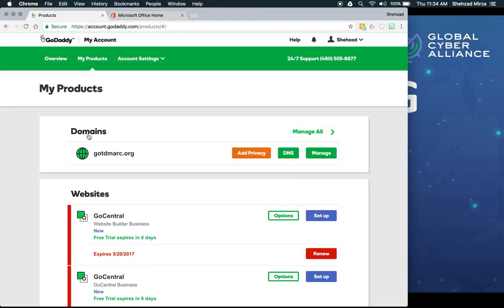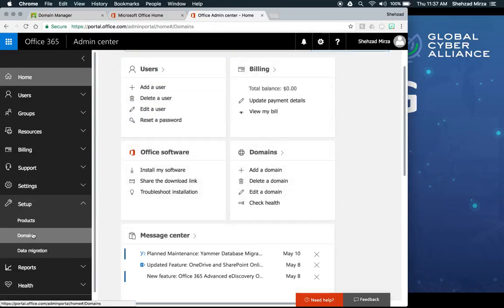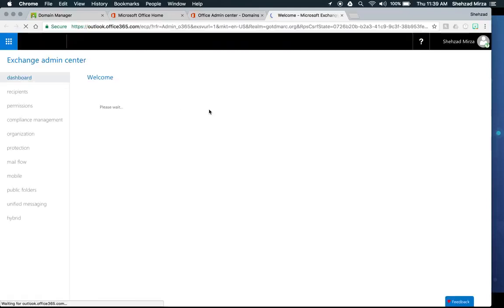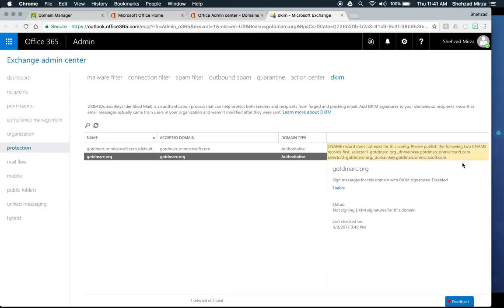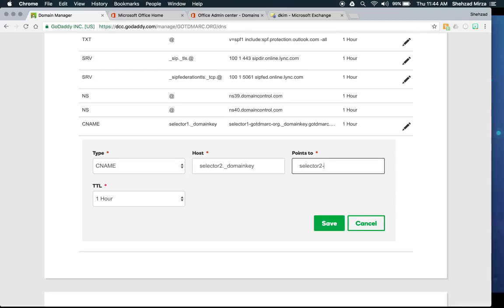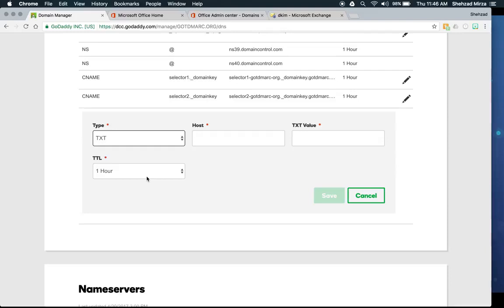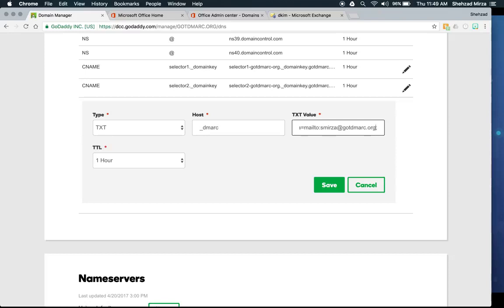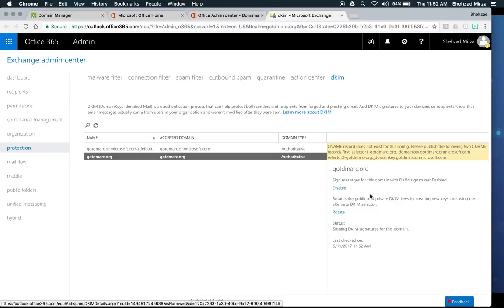Enable DMARC on Office365 | New update video link is in description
Your help and support will help us grow much faster.

##Credit to original recorder and explainer, we don't know who is he.###